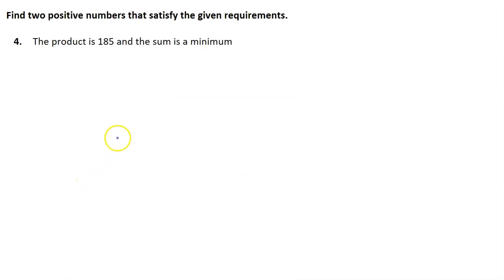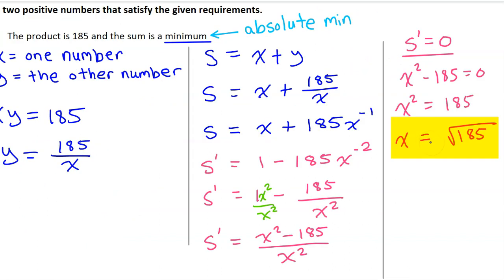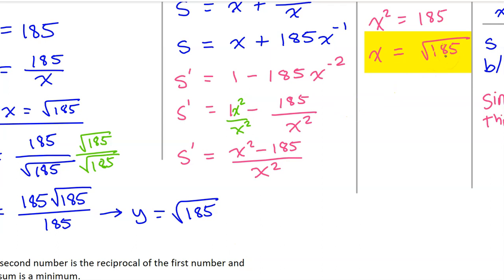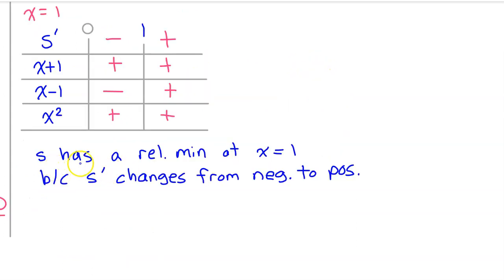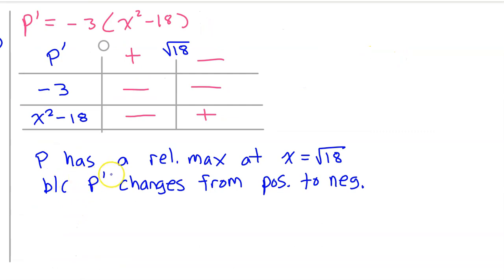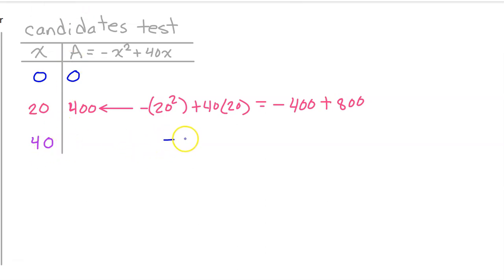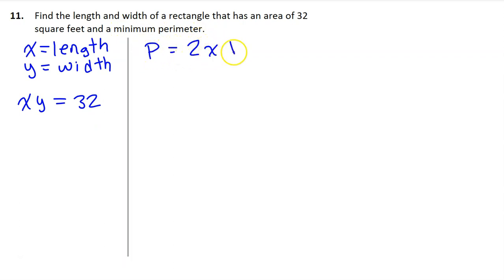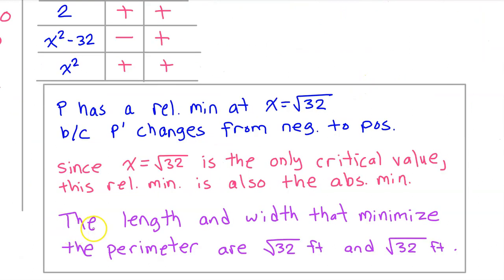4.5D - Introduction to Optimization [AP Calculus]